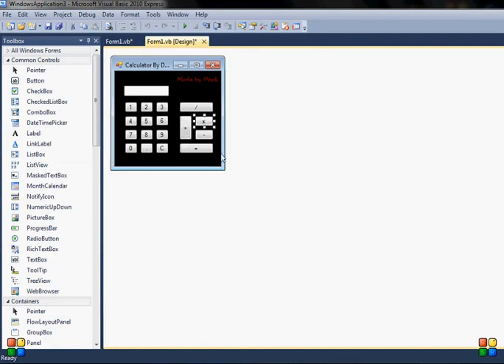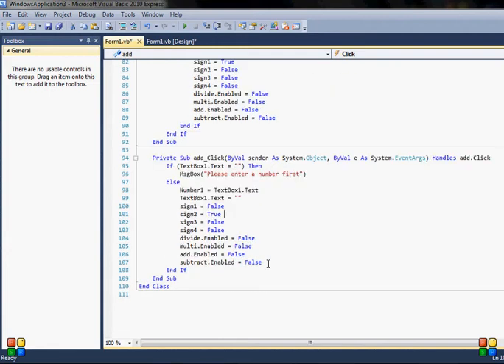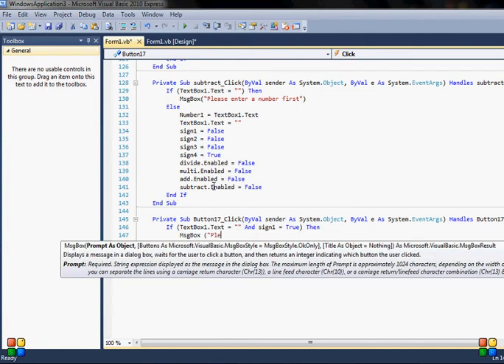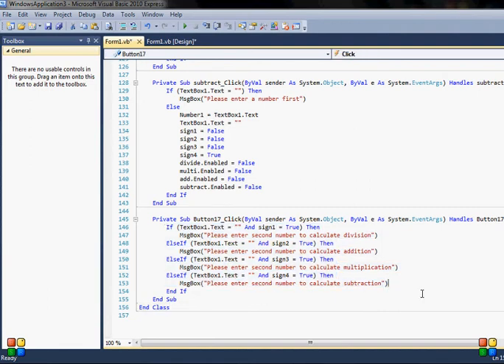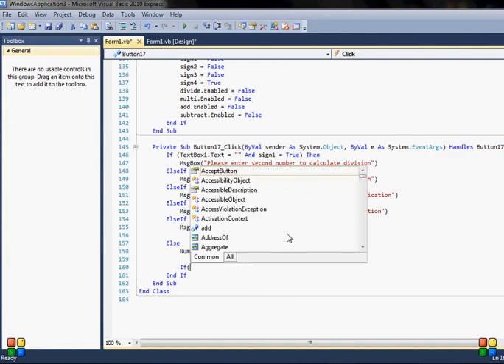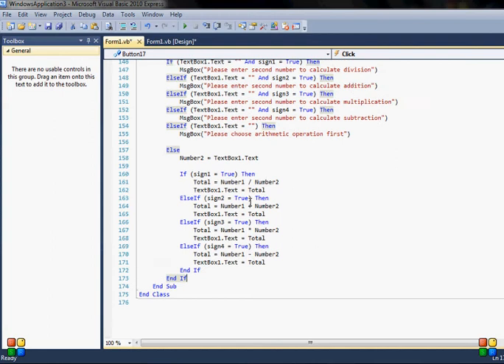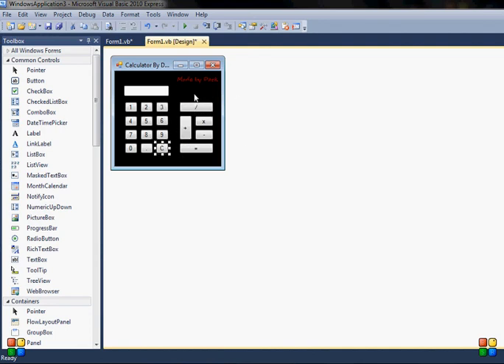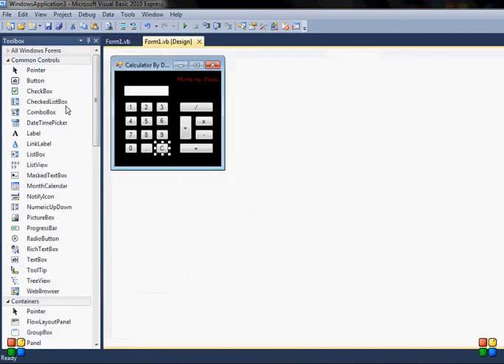VB 2010 Express 18th Tutorial Part 2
Second part of 18th tutorial, here you will find rest of the code and the finished program. If you are interested in the full code and its discription visit: darkresign.blogspot.com shortly the file should be uploaded there